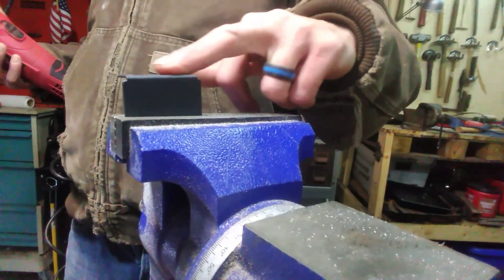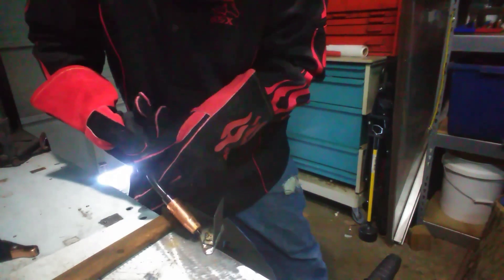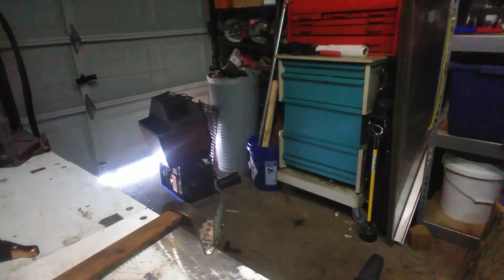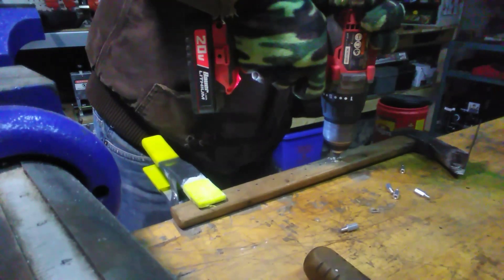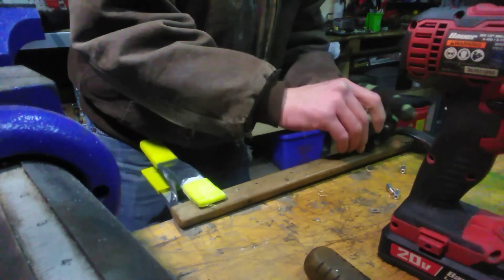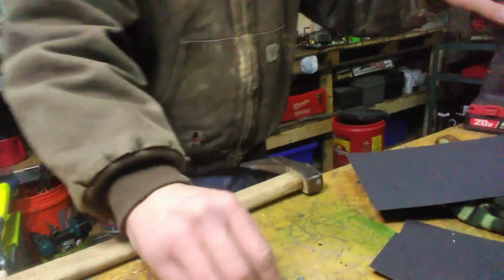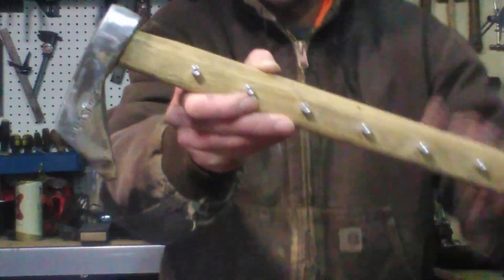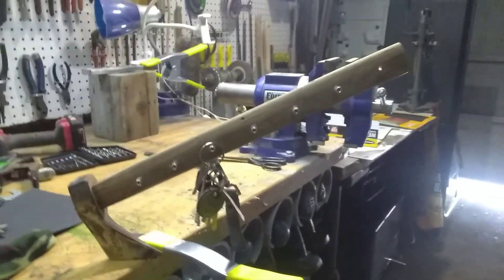Scout Crafter key holder challenge.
So as y'all know lol . ... I'm a closet tool addict . it's like a tool dope feind. Unfortunately...  I lost the first half of my footage . We start about half way into it!